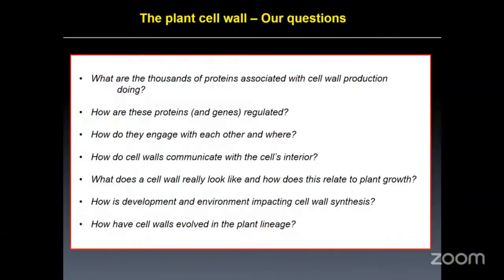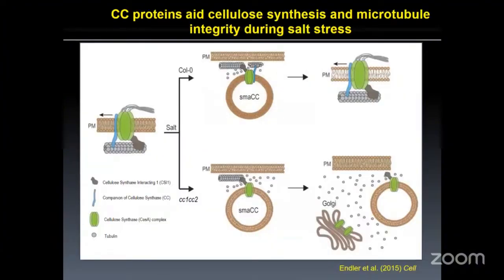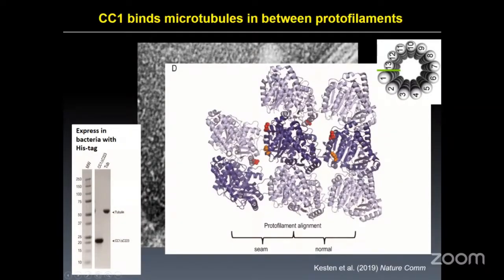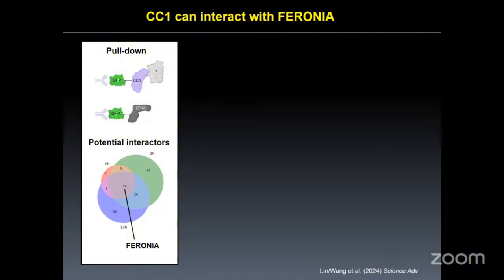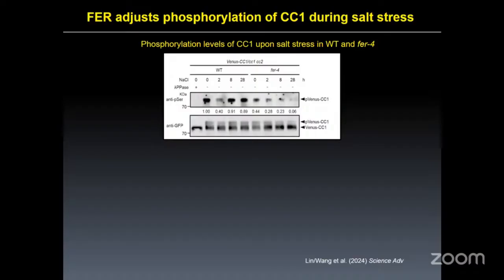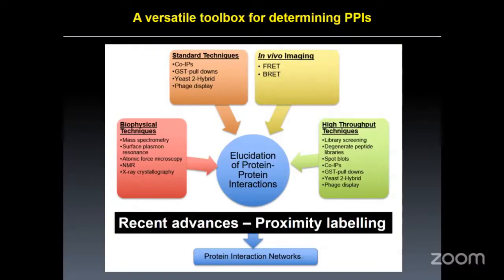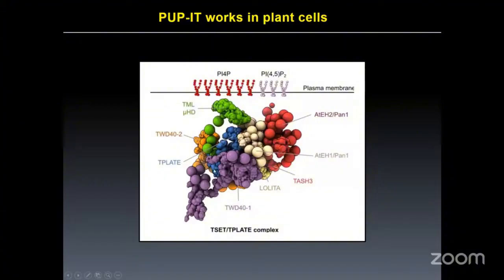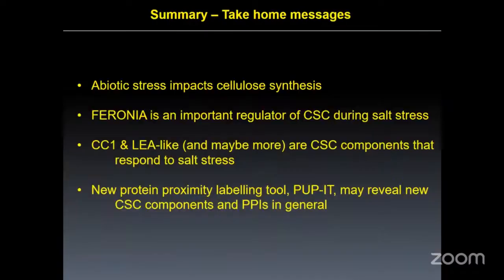18) New perspectives on plant cell wall synthesis (Prof. Staffan Persson, Unv. Copenhagen, Denmark)